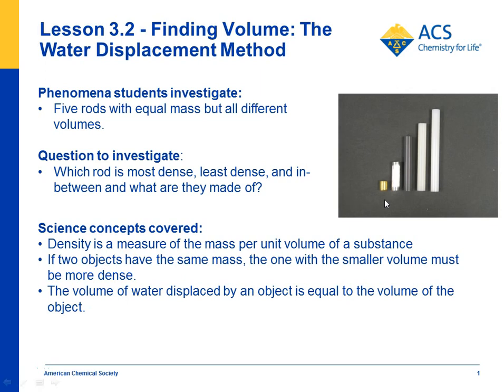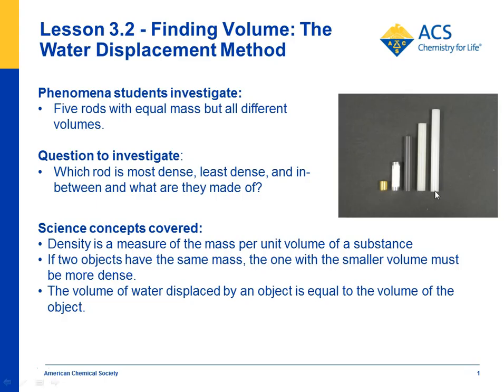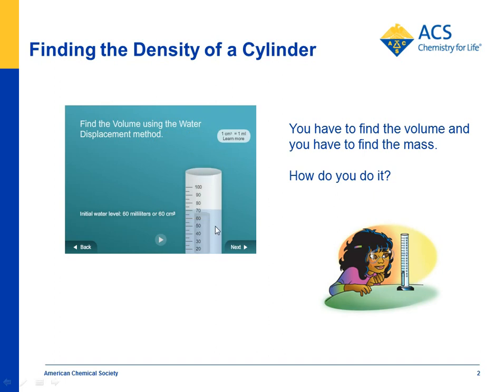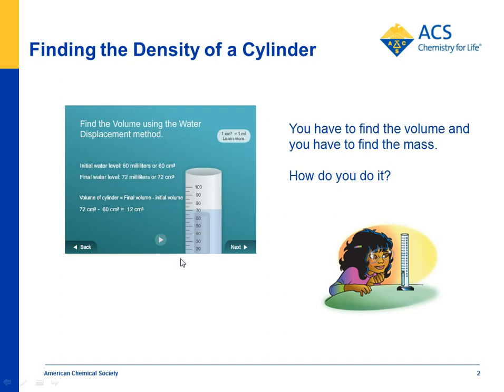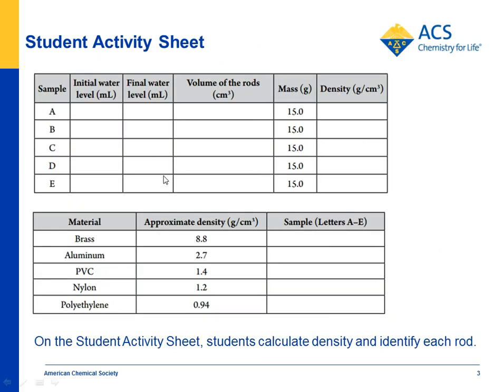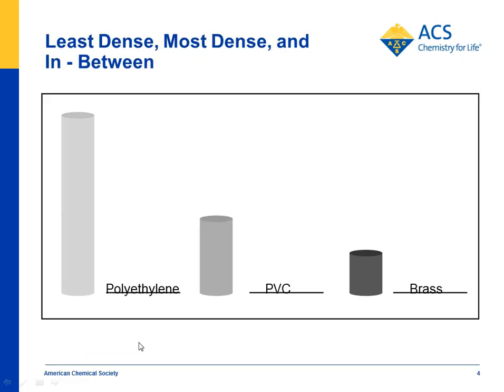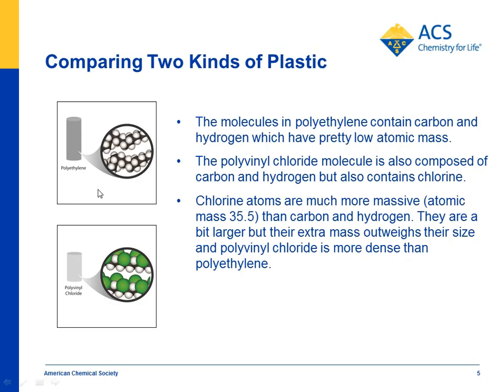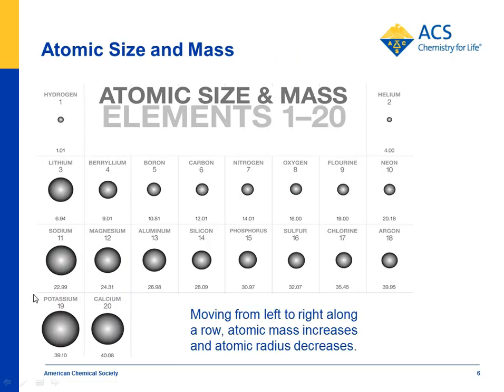Finding Volume - The Water Displacement Method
Watch an overview of Lesson 3.2 featuring an activity in which rods of the same mass but different volume are identified based on their density. The water displacement method is used to determine volume and molecular model illustrations show why one plastic is more dense than another. Connections to the NGSS are also highlighted.